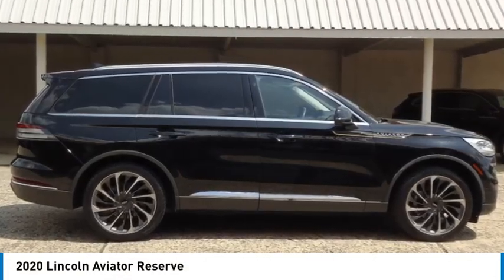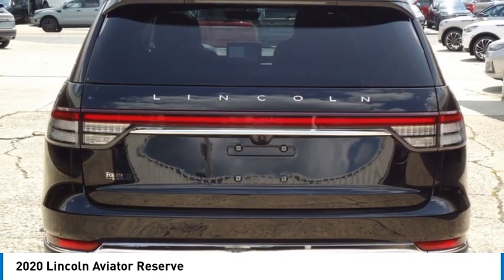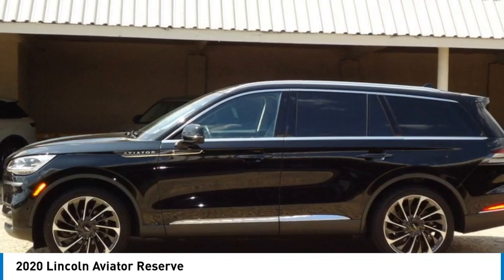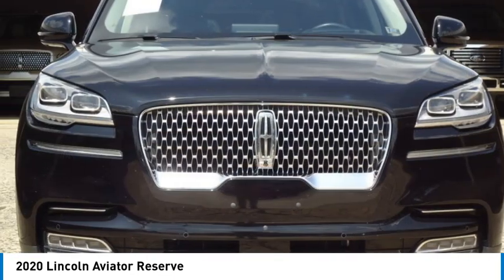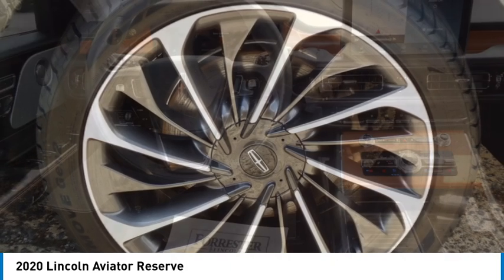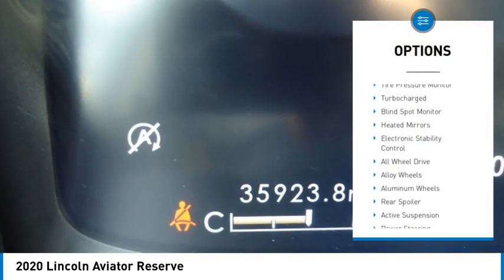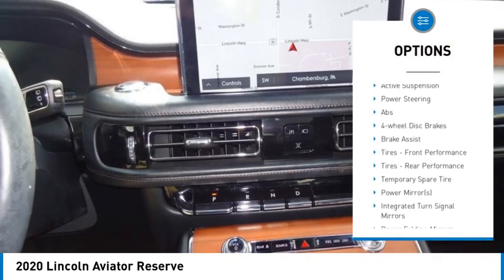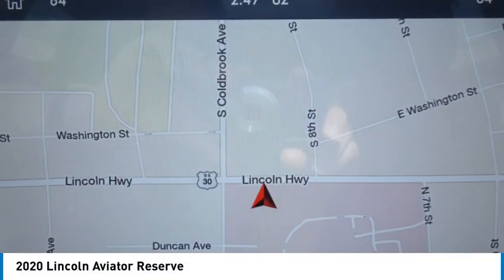2020 Lincoln Aviator 24002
2020 Lincoln Aviator Reserve

Forrester Lincoln
832 Lincoln Way East